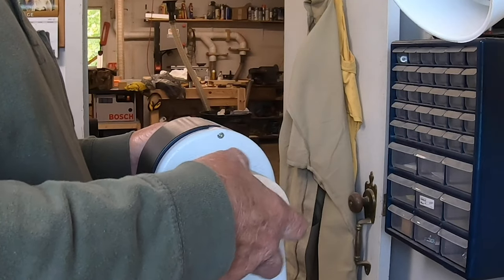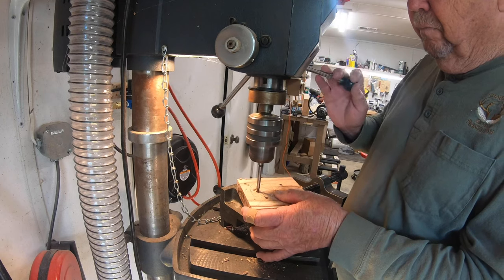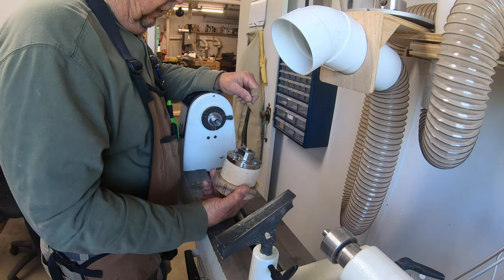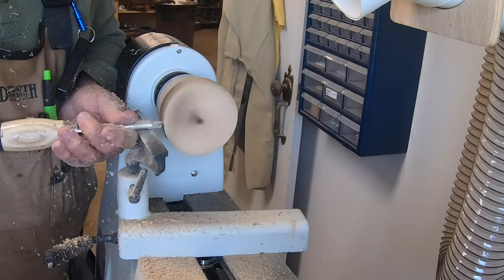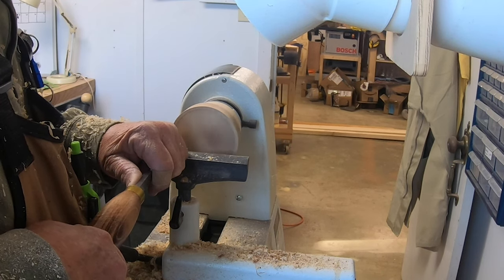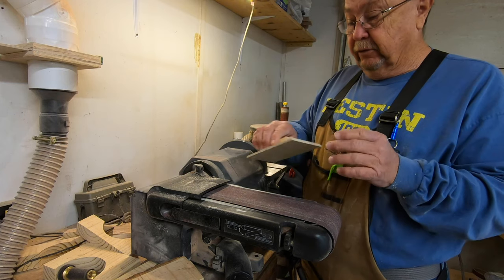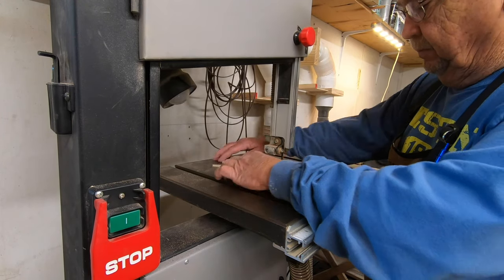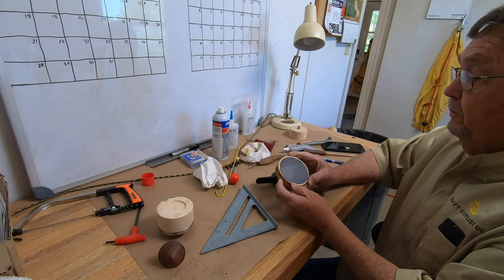Making A Turkey Call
I decided to make a turkey call that I can use next season.